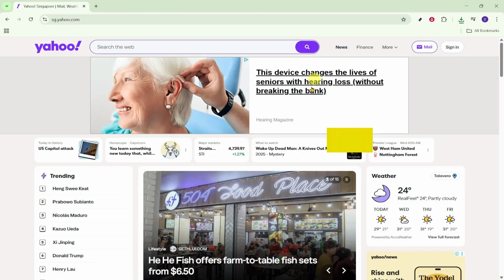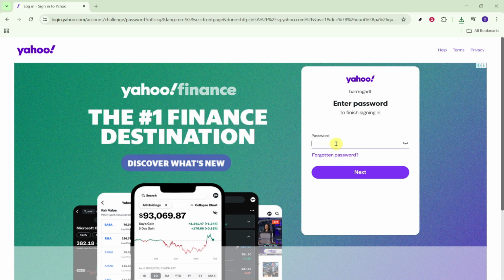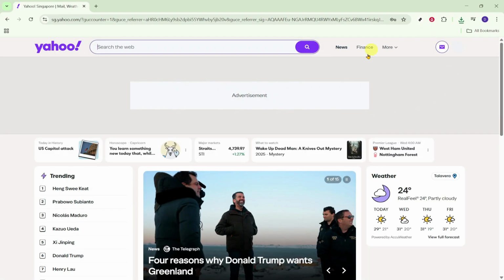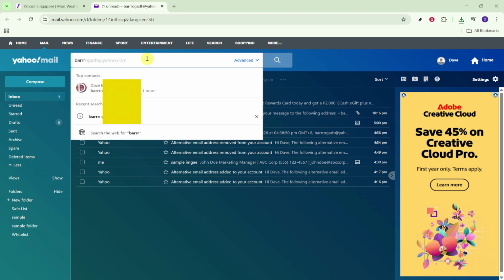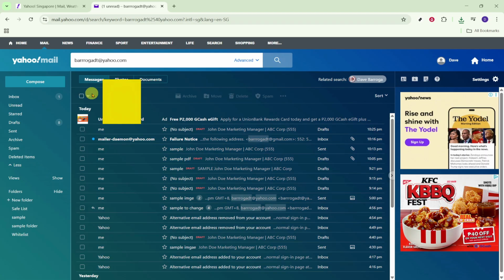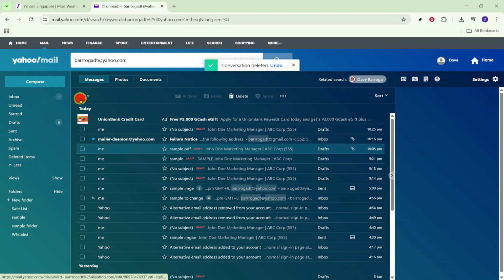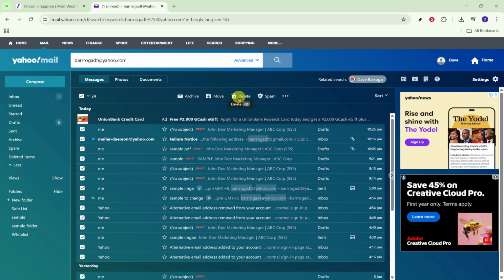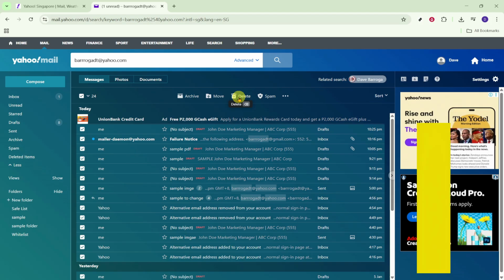How To Delete All Emails From A Sender On Yahoo Mail (2026) (New Update)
In this step-by-step tutorial, you’ll learn how to delete all emails from a sender on Yahoo Mail quickly and easily. This new update guide shows you the fastest way to remove multiple emails from one sender in your Yahoo inbox.

We’ll cover how to select all emails from a sender, delete them in bulk, and manage your Yahoo Mail inbox efficiently. You’ll also learn tips to clean up your Yahoo inbox, remove unwanted sender messages, and keep your mailbox organized.

If you’re looking to declutter your Yahoo Mail and delete emails from a specific sender, this guide makes it simple and beginner-friendly.